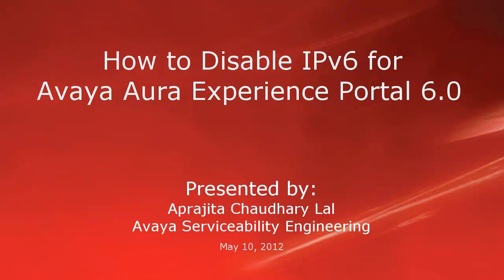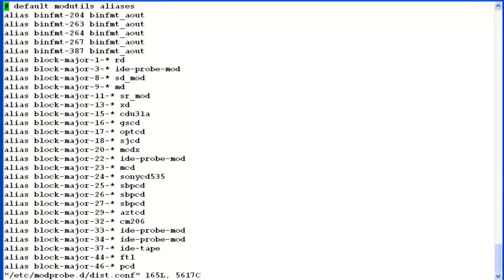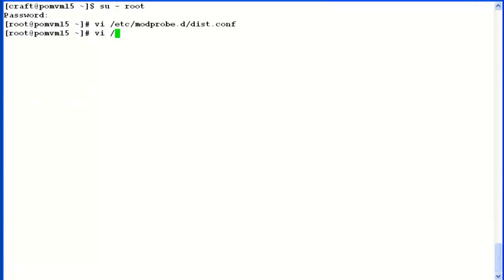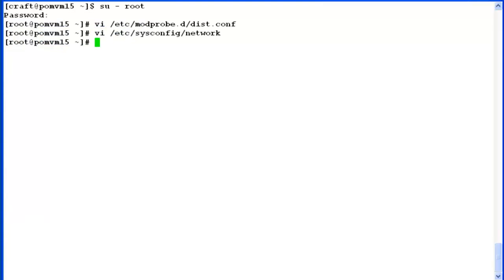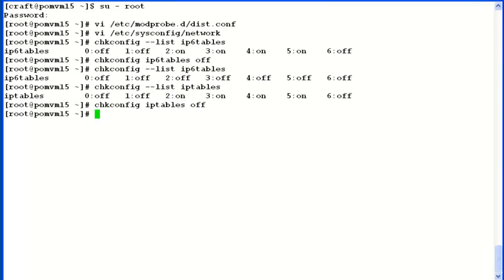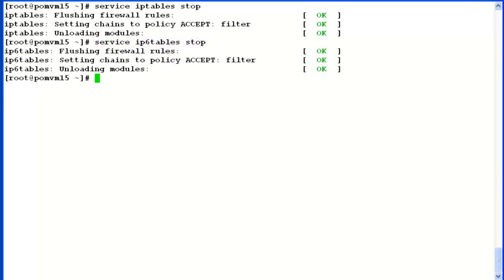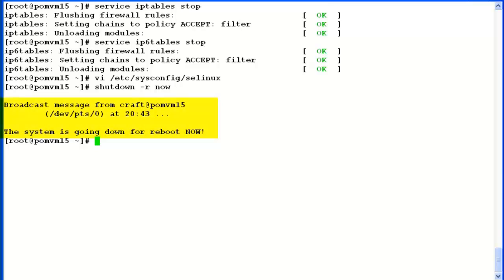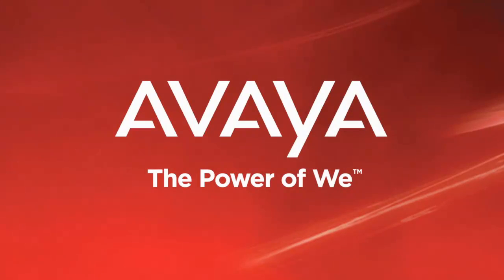How to Disable IPv6 for Avaya Aura Experience Portal 6.0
This video will demonstrate the steps to be followed to Disable IPv6 on Avaya Aura Experience Portal 6.0. Produced by Aprajita Chaudhary.